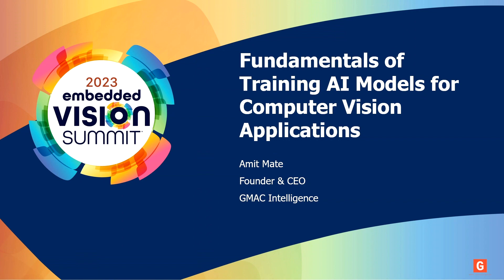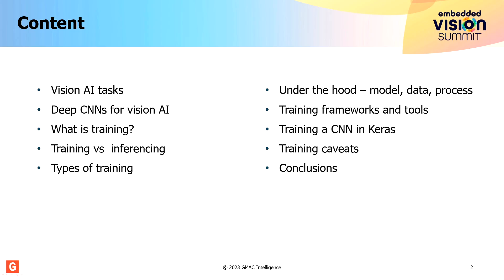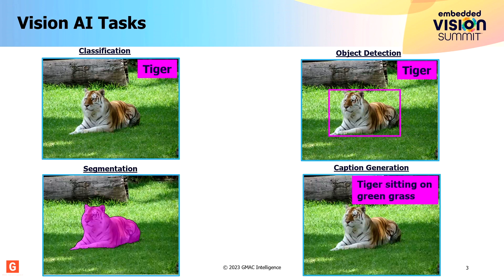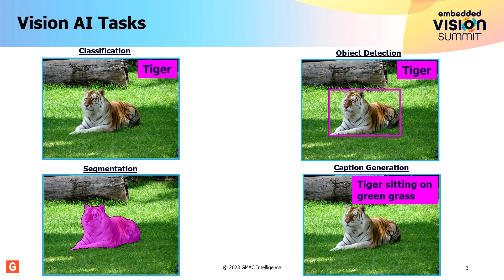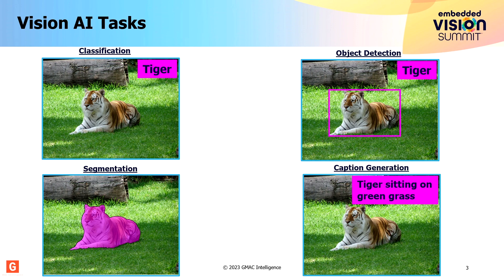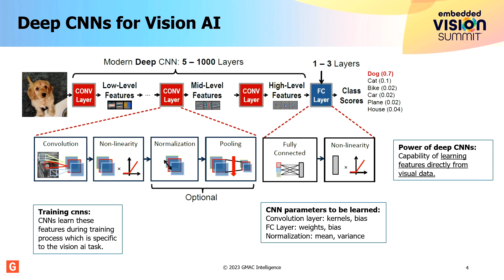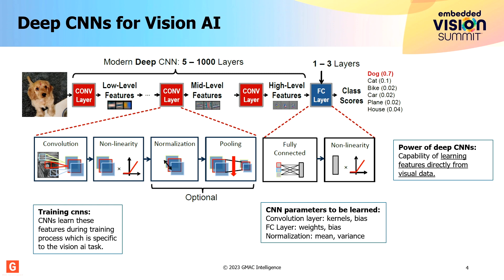GMAC Intelligence Demystifies Neural Network Training for Computer Vision Applications (Preview)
For the full version of this video, along with hundreds of others on various edge AI and computer vision topics, please

Amit Mate, the founder and CEO of GMAC Intelligence, presents the “Fundamentals of Training AI Models for Computer Vision Applications” tutorial at the May 2023 Embedded Vision Summit.

In this presentation, Mate introduces the essential aspects of training convolutional neural networks (CNNs). He discusses the prerequisites for training, including models, data and training frameworks, with an emphasis on the characteristics of data needed for effective training. He also explores the model training process using visuals to explain the error surface and gradient-based learning techniques.

Mate’s discussion covers key hyperparameters, loss functions and how to monitor the health of the training process. He also addresses the common training problems of overfitting and underfitting, and offers practical rules of thumb for mitigating these issues. Finally, he introduces popular training frameworks and provide resources for further learning.